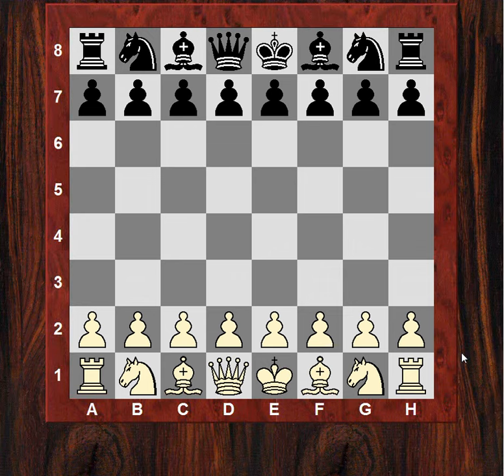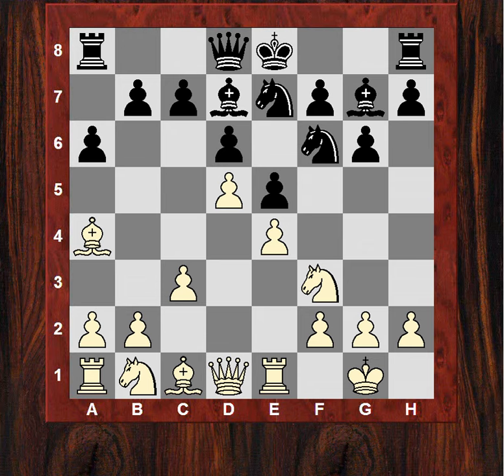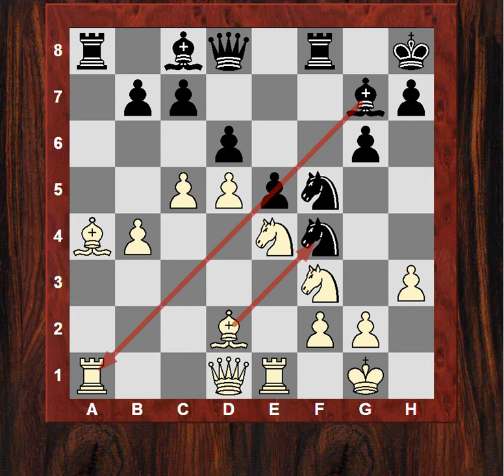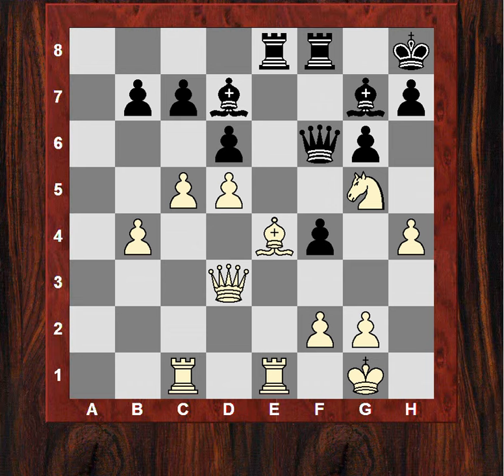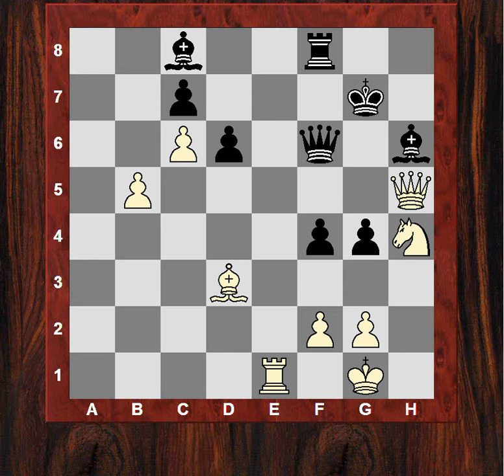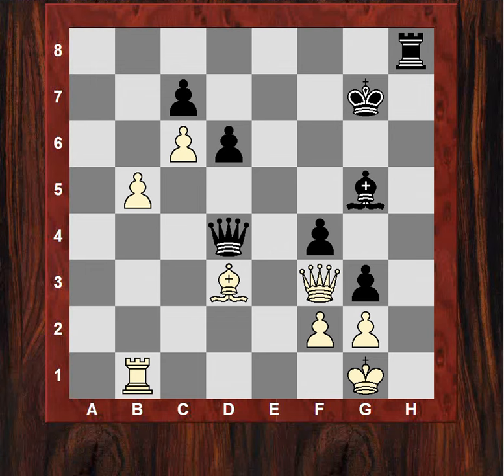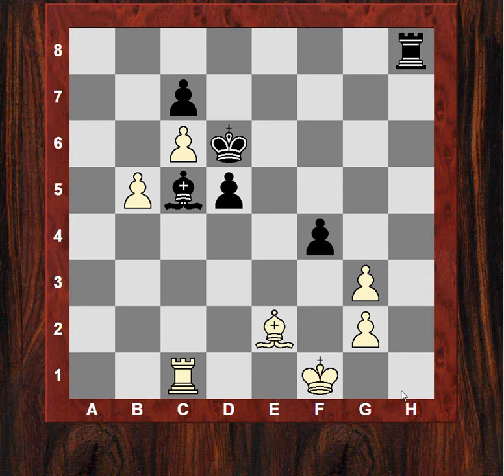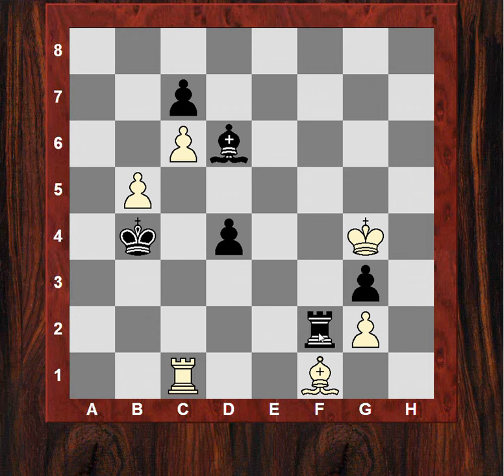Chess World.net: Sergey Karjakin vs Vassily Ivanchuk - Rapid 2012 - Spanish Game: Steinitz Defense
Sergey Karjakin vs Vassily Ivanchuk
World Rapid Championship 2012  ·  Spanish Game: Steinitz Defense (C62)

[Event "World Rapid Championship"]
[Site "Astana KAZ"]
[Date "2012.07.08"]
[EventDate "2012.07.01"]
[Round "11"]
[Result "1-0"]
[White "Sergey Karjakin"]
[Black "Vassily Ivanchuk"]
[ECO "C62"]
[WhiteElo "2779"]
[BlackElo "2769"]
[PlyCount "149"]

1. e4 e5 2. Nf3 Nc6 3. Bb5 d6 4. O-O Bd7 5. c3 a6 6. Ba4 g6
7. d4 Bg7 8. Re1 Nf6 9. d5 Ne7 10. c4 O-O 11. Nc3 Bg4 12. h3
Bc8 13. b4 Nh5 14. Bd2 a5 15. a3 Kh8 16. c5 f5 17. exf5 Nxf5
18. Ne4 axb4 19. axb4 Nf4 20. Bxf4 exf4 21. Rc1 Nh4 22. Neg5
Nxf3+ 23. Nxf3 Bf5 24. Bc2 Bd7 25. Be4 Ba4 26. Qd3 Qf6 27. h4
Bd7 28. Ng5 Rae8 29. c6 bxc6 30. dxc6 Bc8 31. b5 h6 32. Nf3 g5
33. hxg5 hxg5 34. Qd5 g4 35. Qh5+ Bh6 36. Nh4 Kg7 37. Bd3
Rxe1+ 38. Rxe1 g3 39. Nf3 Rh8 40. Qd5 Bg4 41. Qe4 Bxf3
42. Qxf3 Bg5 43. Rb1 Qd4 44. Rf1 Kf6 45. Qe4 Qxe4 46. Bxe4 Ke5
47. Bf3 Rb8 48. Rb1 Rb6 49. Be2 d5 50. Ra1 Rb8 51. Ra3 Be7
52. Rc3 Bb4 53. Rc1 Kd6 54. fxg3 Bc5+ 55. Kf1 Rh8 56. Ke1 Rh1+
57. Bf1 fxg3 58. Ke2 Bf2 59. Kf3 Rh8 60. Bd3 Re8 61. Kg4 Re3
62. Bf1 Rb3 63. Kf5 Rb4 64. Rc3 Re4 65. Rc1 Be3 66. Rd1 Rf4+
67. Kg6 Kc5 68. Kh5 Rf2 69. Kg4 Bf4 70. Rb1 Kb6 71. Rd1 Bd6
72. Rb1 Kc5 73. Rd1 d4 74. Rc1+ Kb4 75.